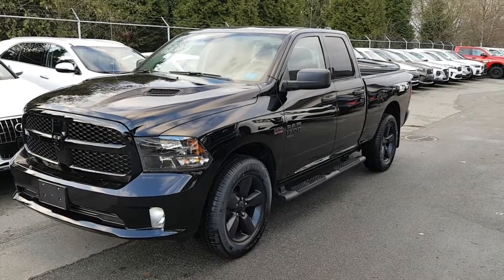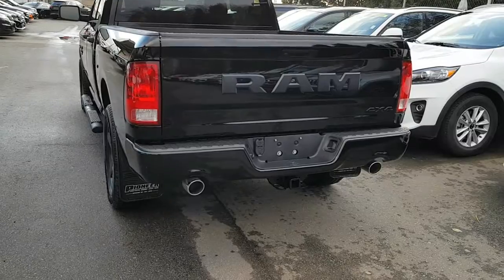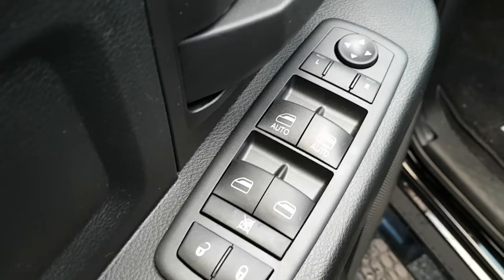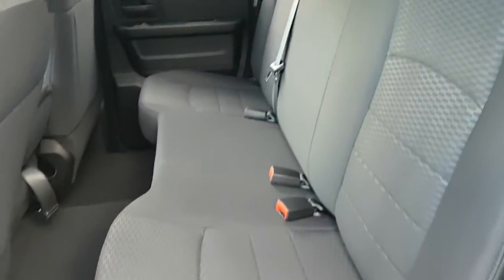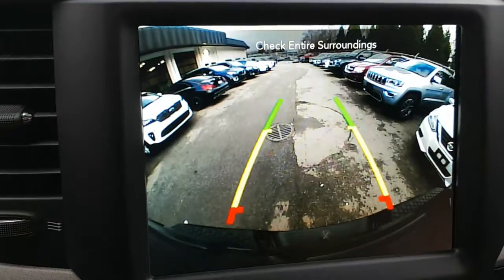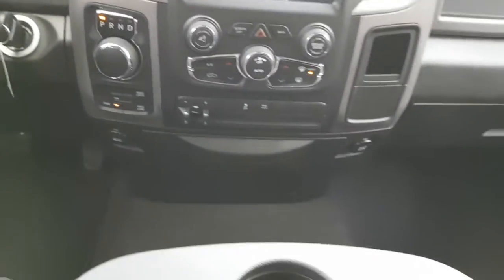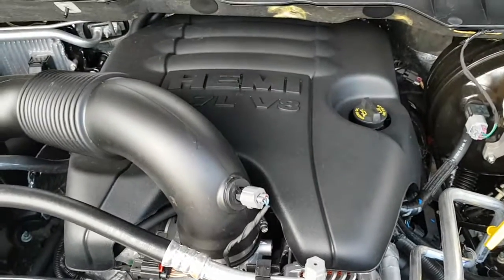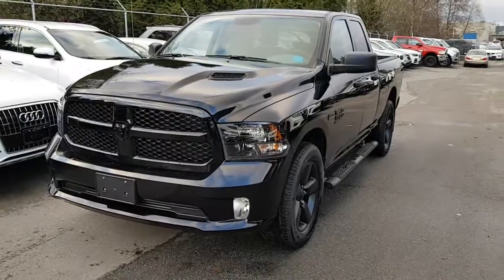2019 Ram 1500 Classic 4x4 Hemi for Brent